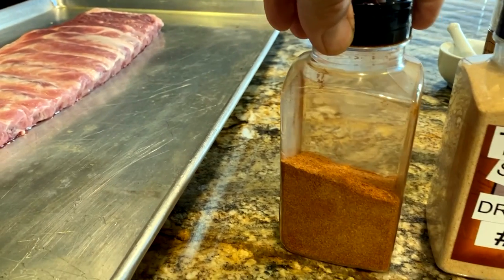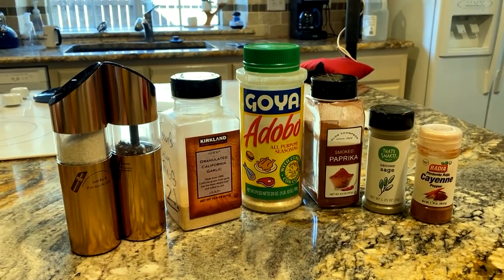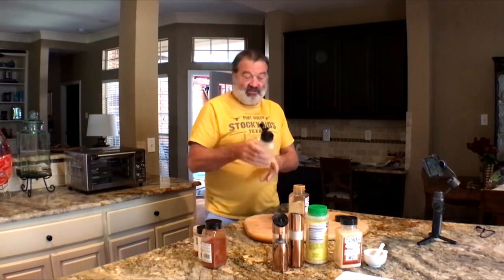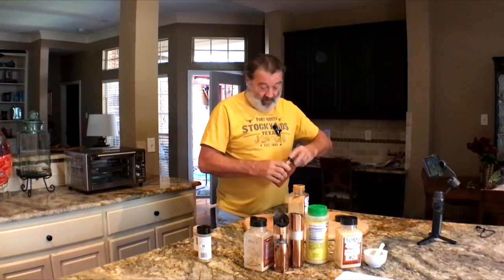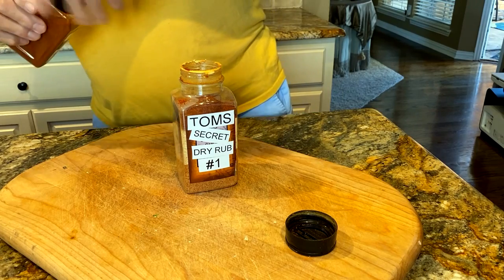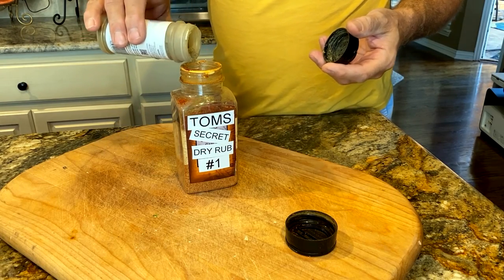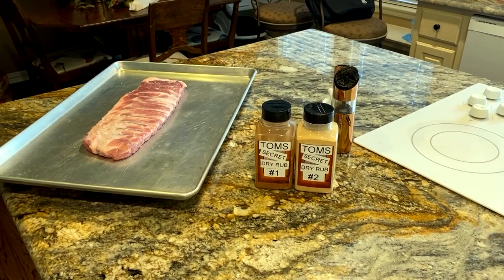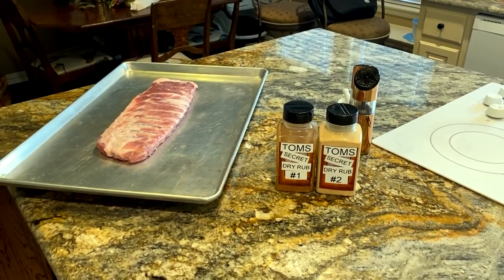Hey Dad how do you make your world famous award winning "Tom's dry rub #1"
At Long Last Pit Master Tom's world famous DRY RUB #1 Recipe
Pit Master Tom shows you how to make it from scratch in his Texas Kitchen